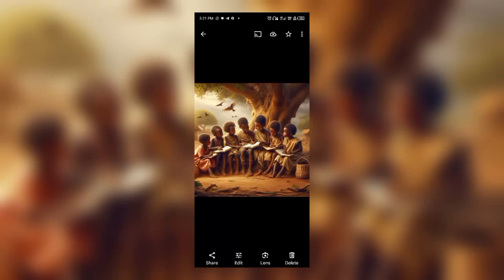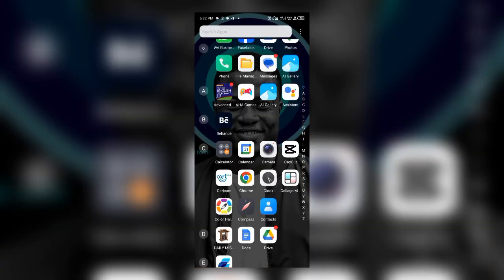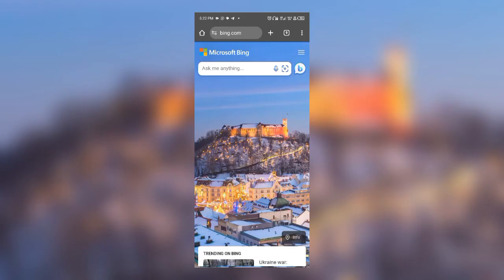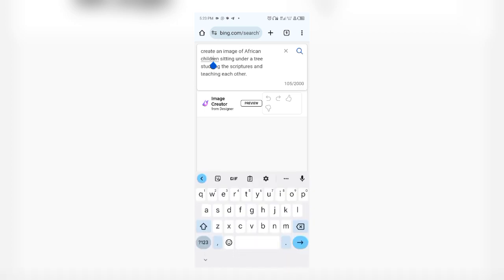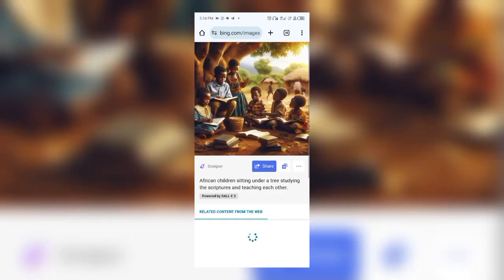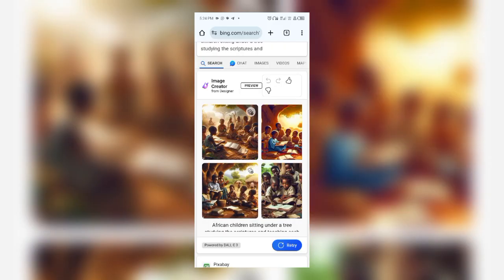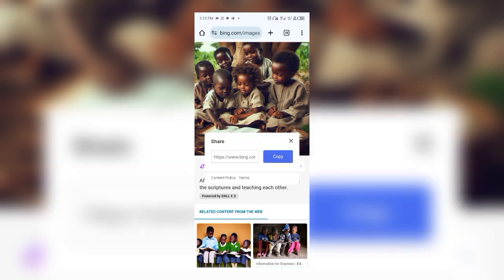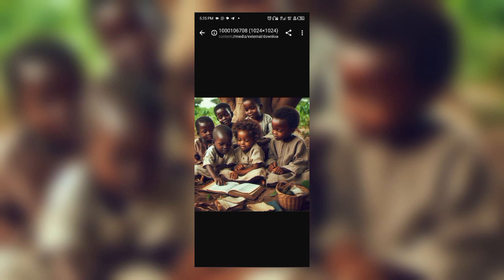Generate trending ai images